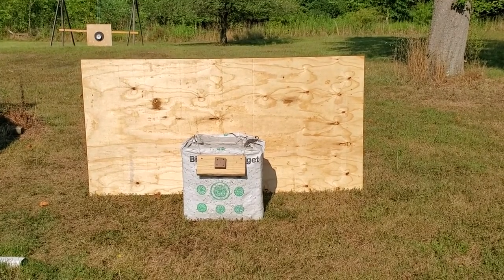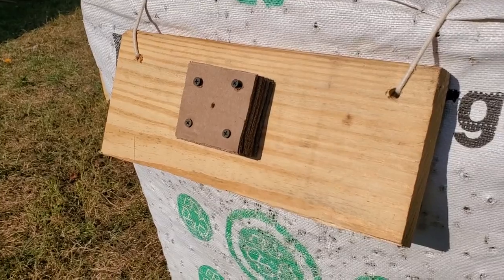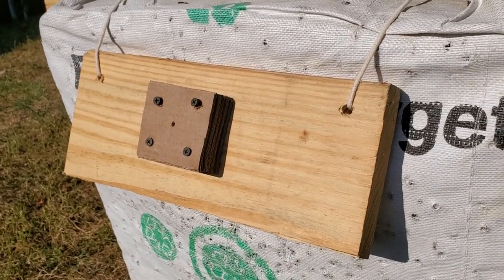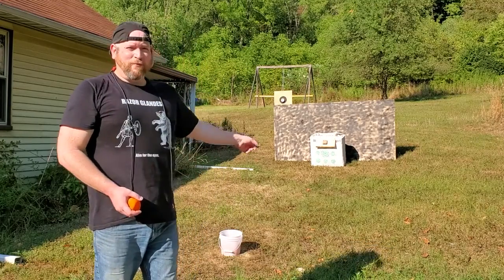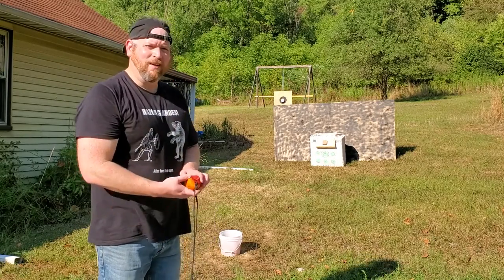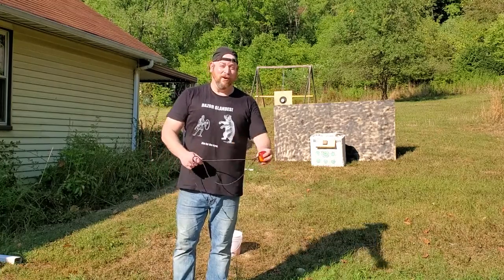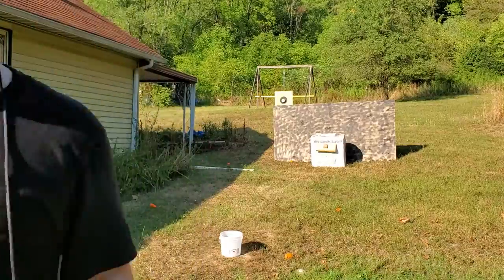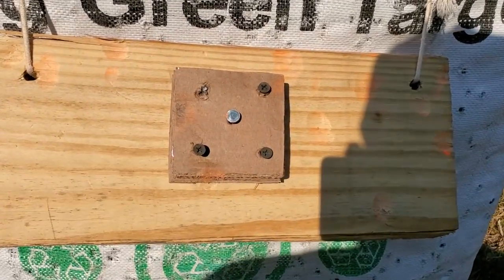Slinging - Nail Challenge - Take #2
This is my second attempt at the Nail Challenge on slinging.org.  The challenge is to use a sling to hammer down a nail.  My distance to the target is approximately 16 ft (5 m).